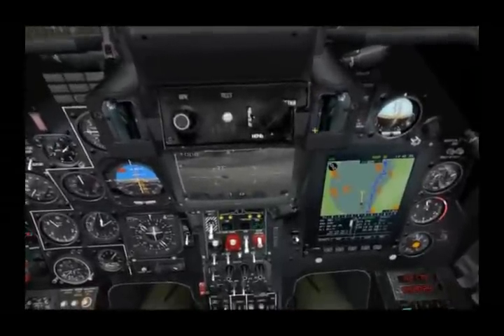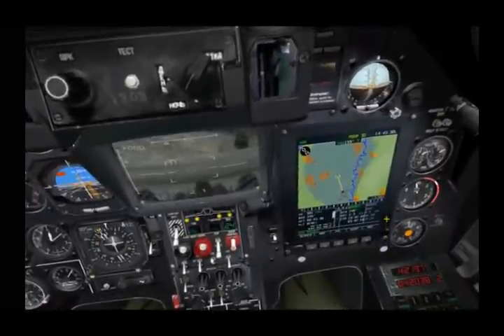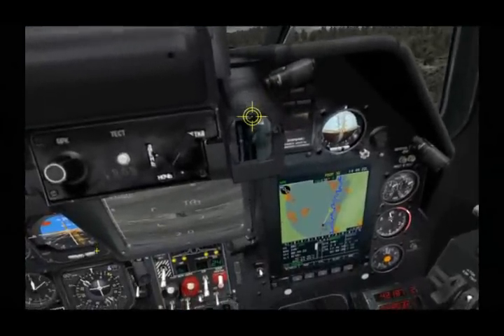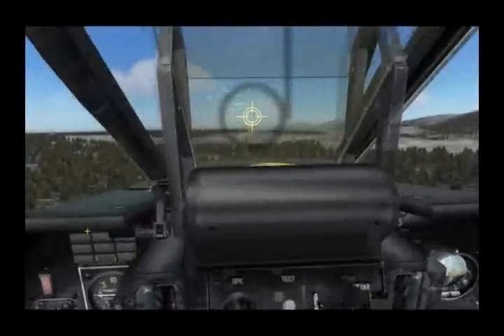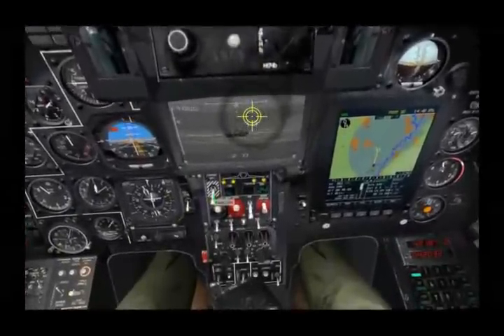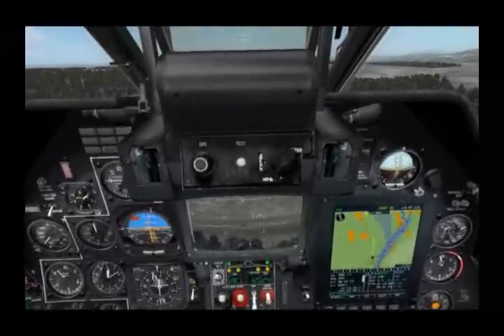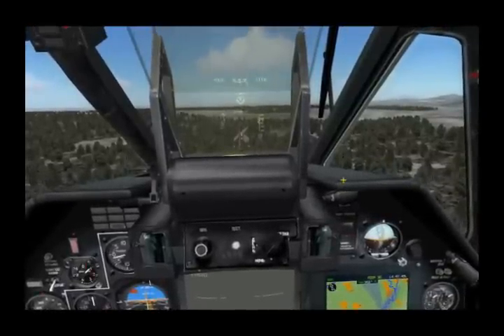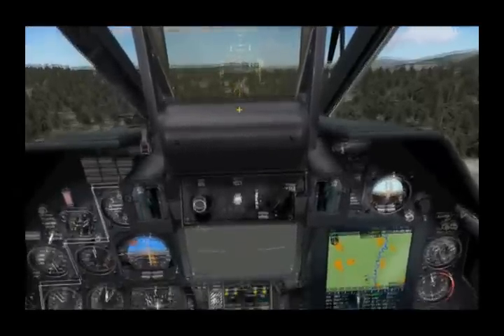DCS Black Shark Ka-50 Sensors (Part 2)